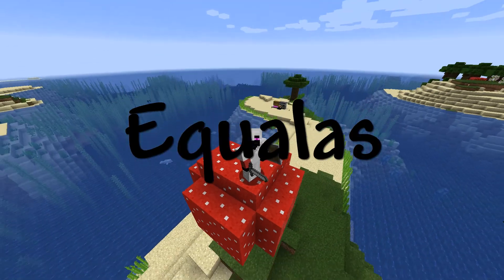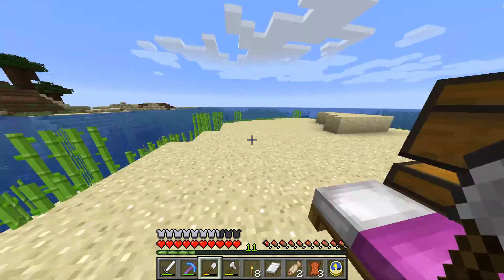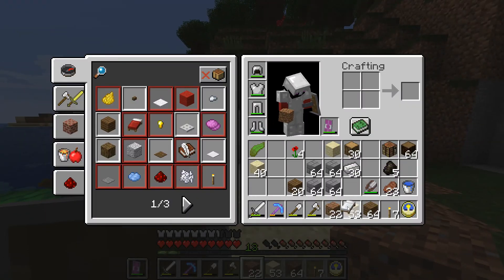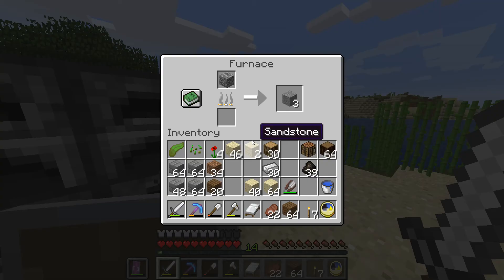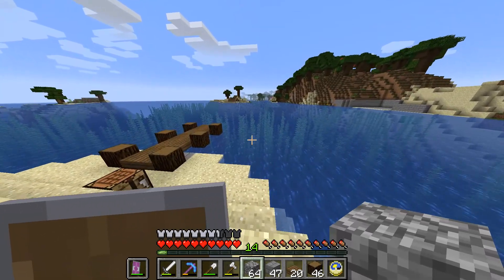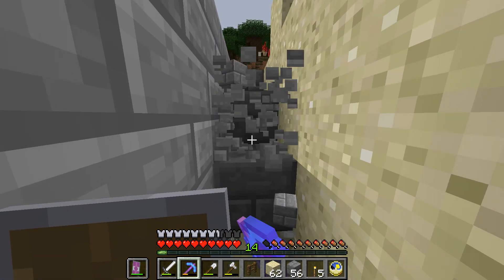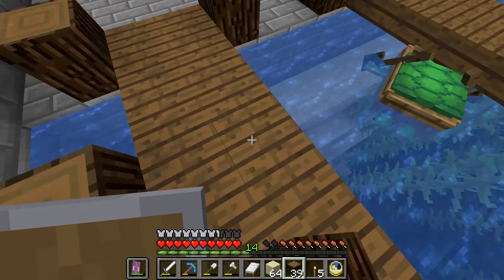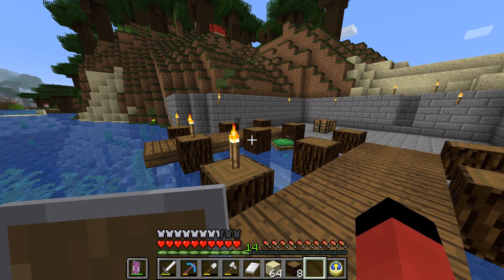Let's Play Minecraft Survival 1.13 Edition! | Ep.5 | Double Port!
Hello everybody!
➧Welcome back to the Minecraft Update Aquatic Let's Play!

♦ Yay (｡◕‿‿◕｡)